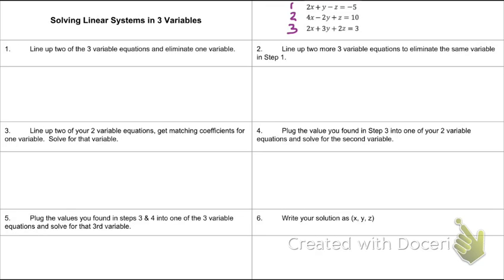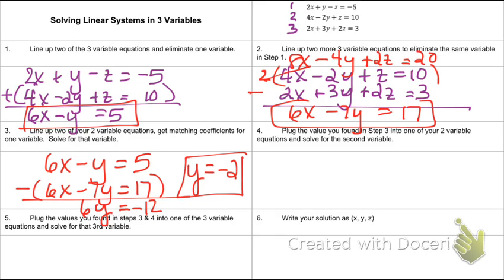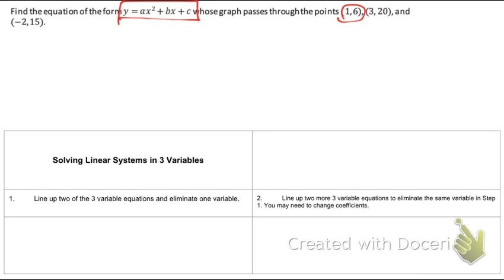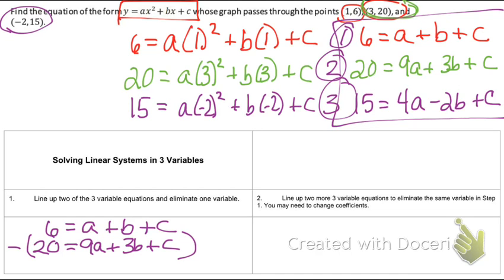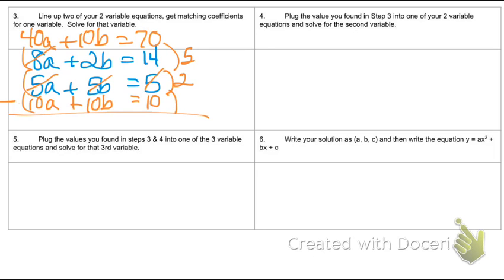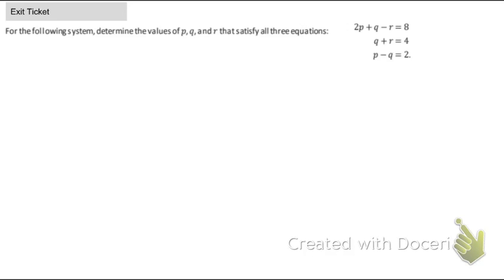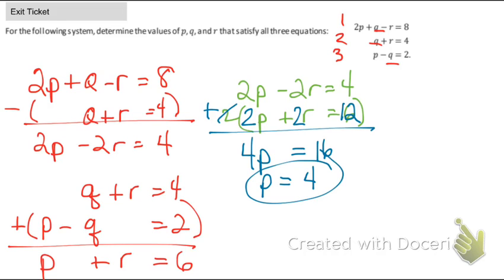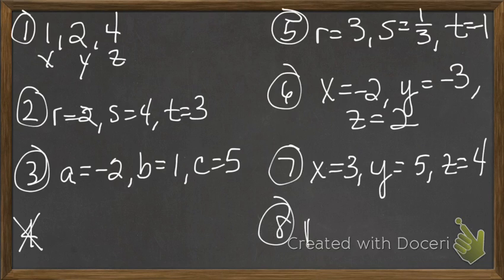Lesson 30 part 2